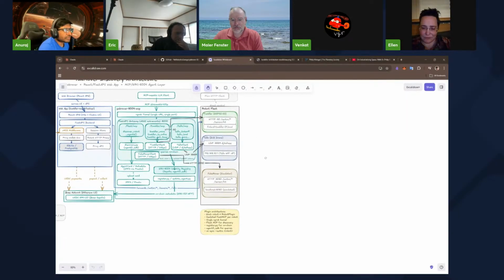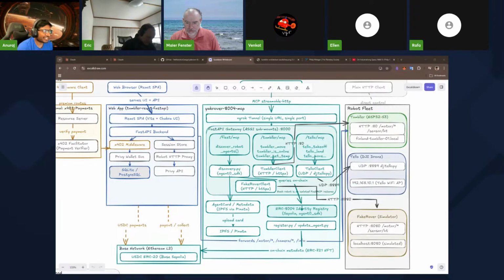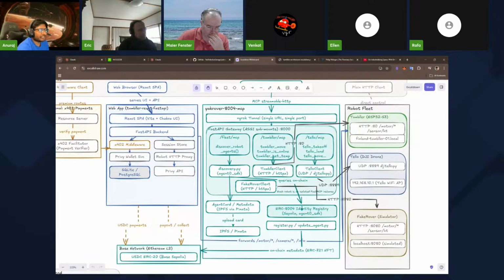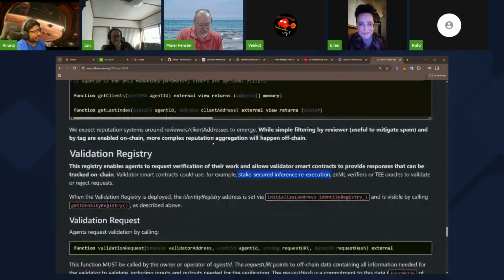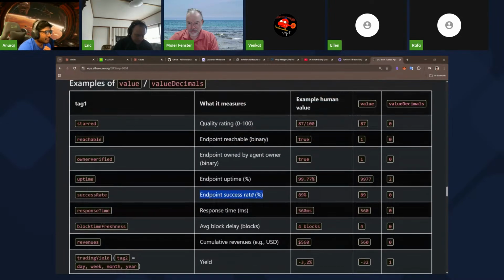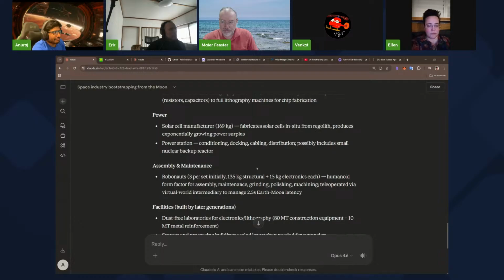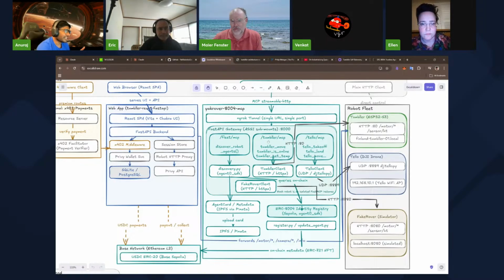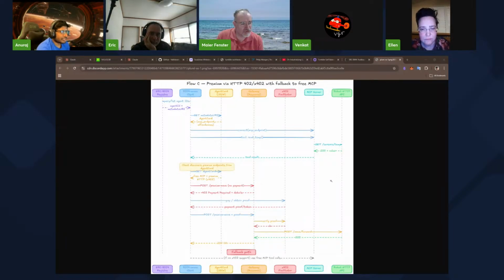YaRG Weekly | 19 Feb 2026